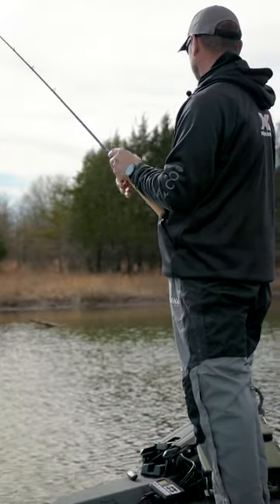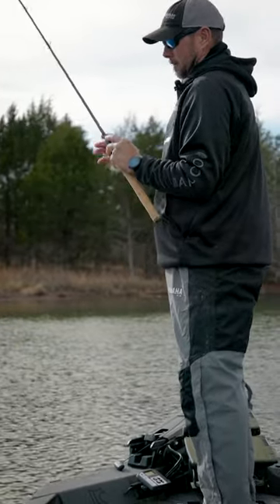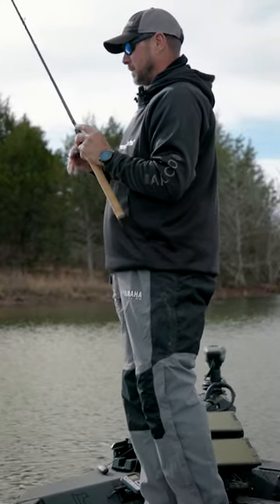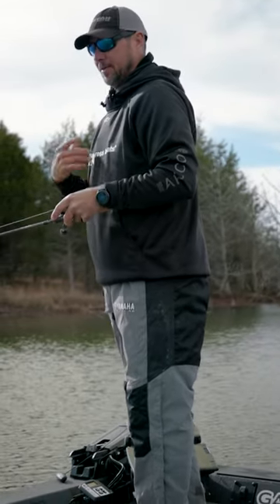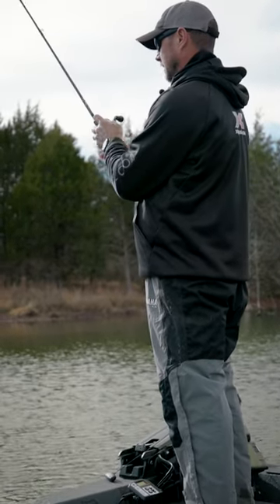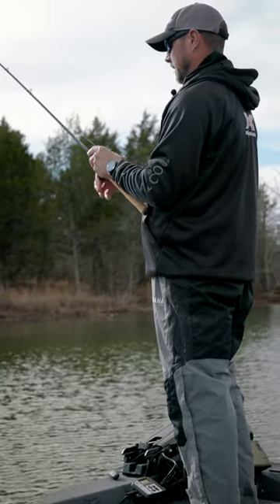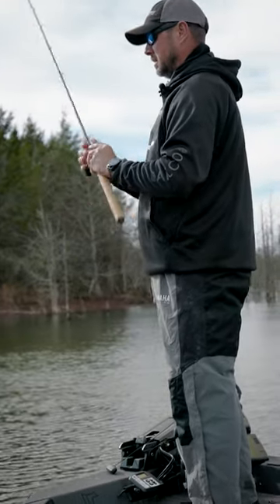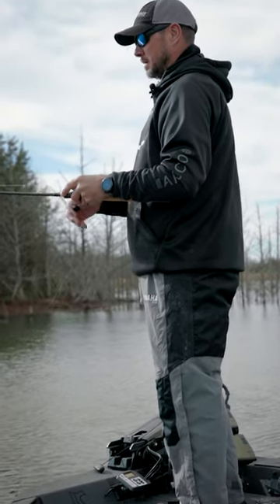Fishing the Lipless & Spinnerbait TOGETHER!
Videography & Edit by Creating Outdoors